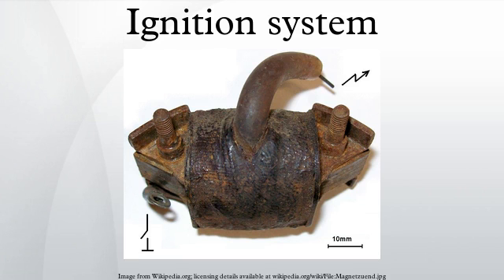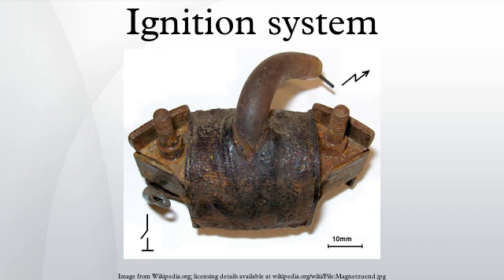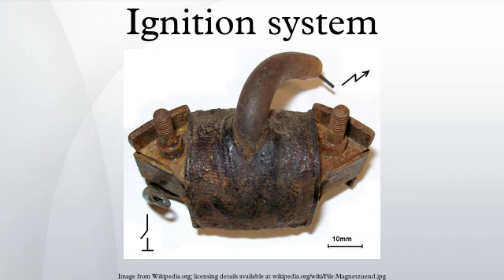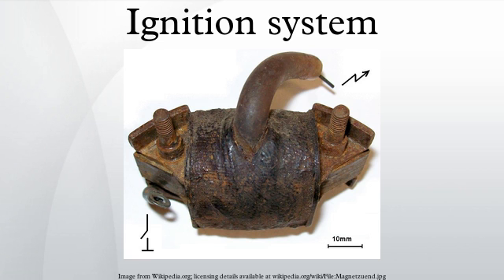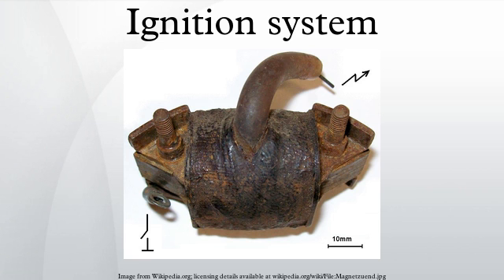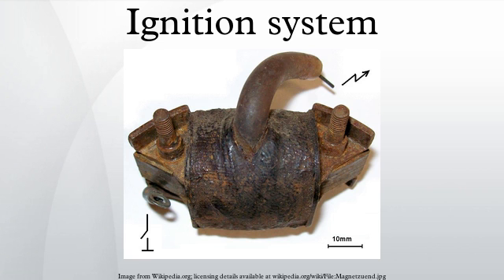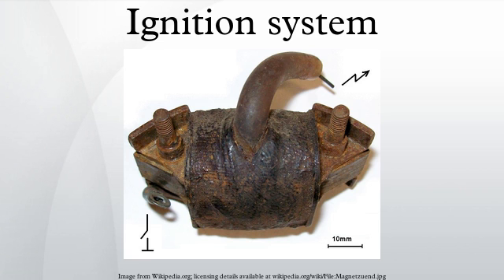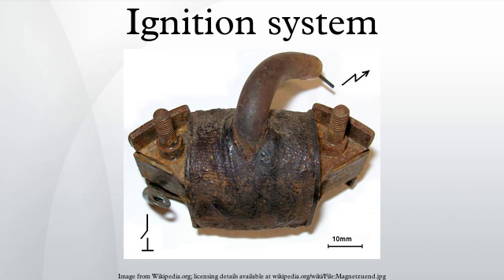Ignition system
An ignition system is a system for igniting a fuel-air mixture. Ignition systems are well known in the field of internal combustion engines such as those used in petrol (gasoline) engines used to power the majority of motor vehicles, but they are also used in many other applications such as in oil-fired and gas-fired boilers, rocket engines, etc.
The first ignition system to use an electric spark was probably Alessandro Volta's toy electric pistol from the 1780s. Virtually all petrol engines today use an electric spark for ignition.